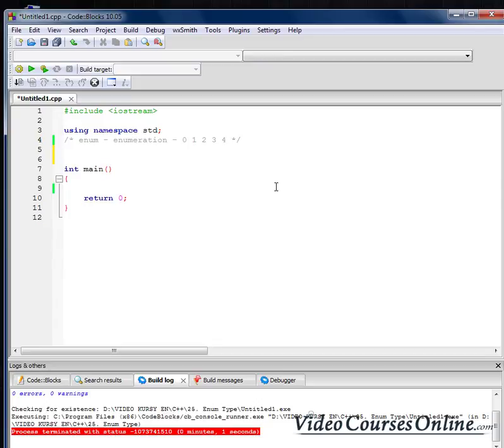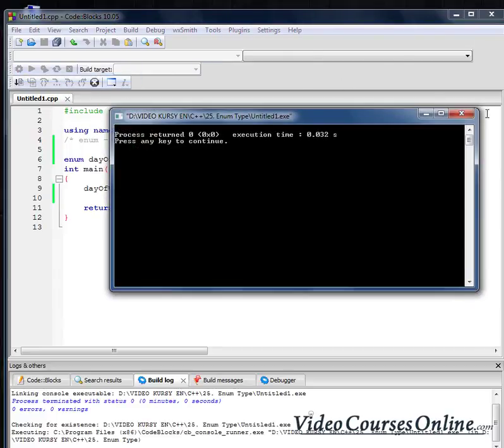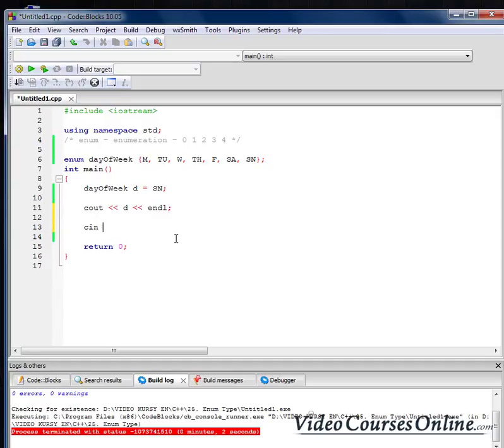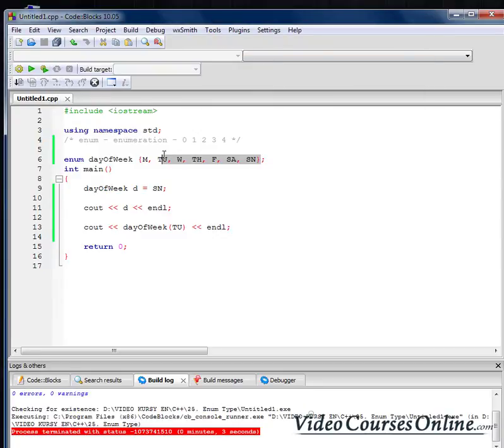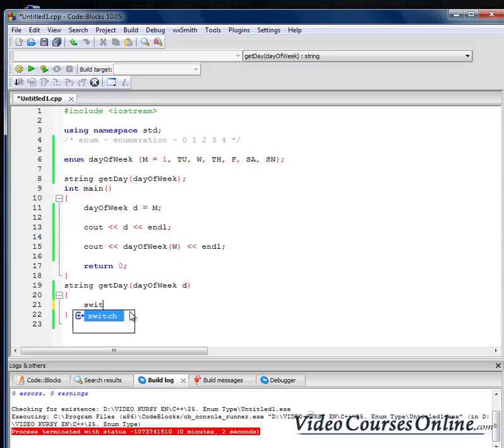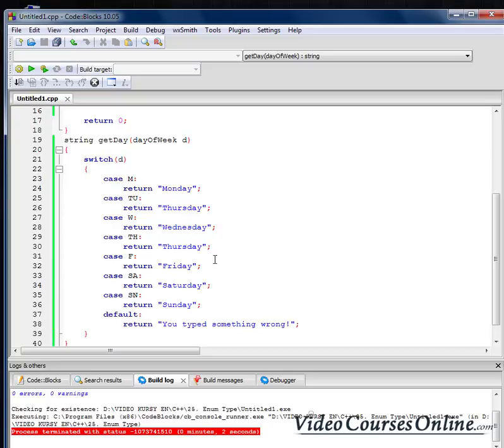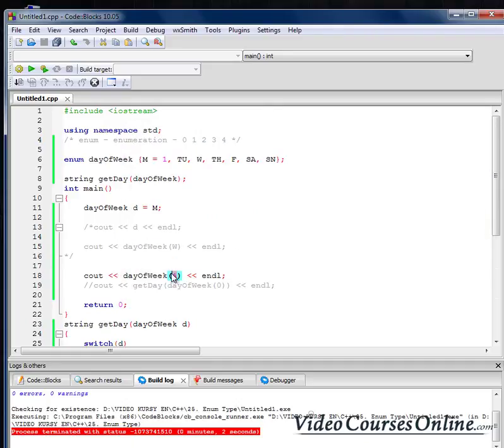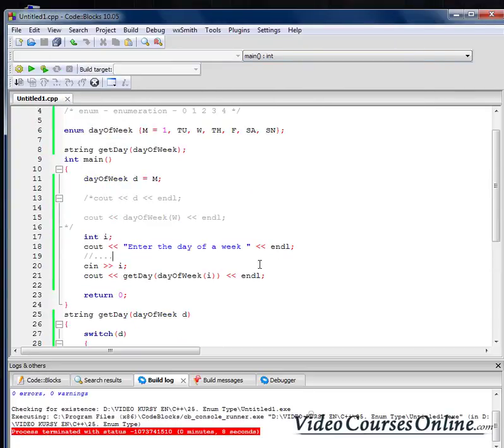001 Enum Type